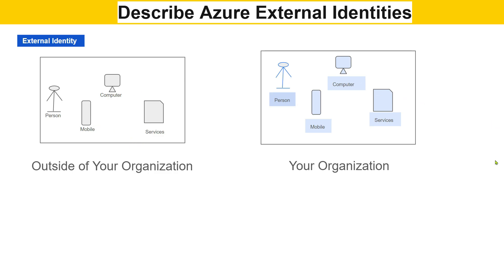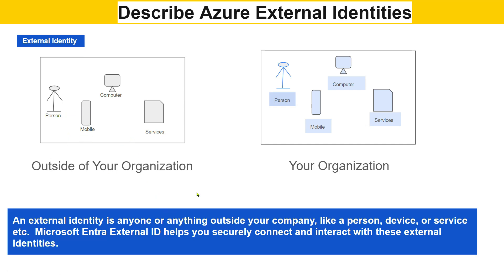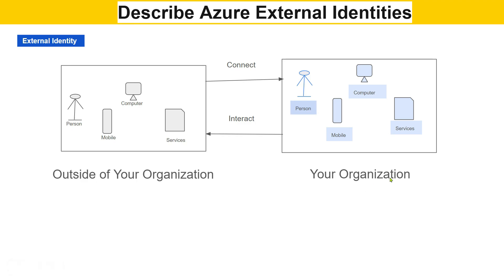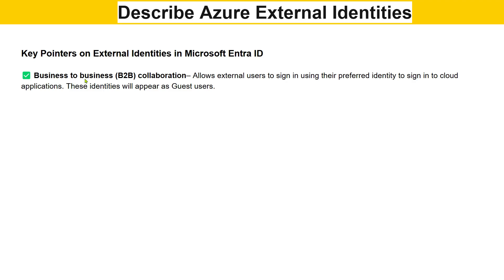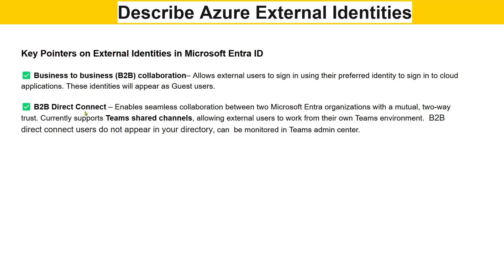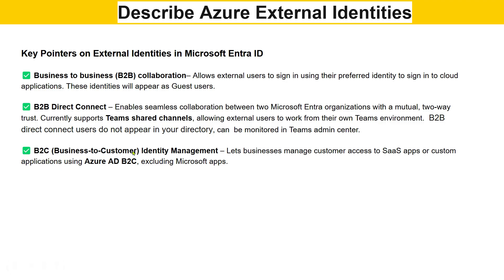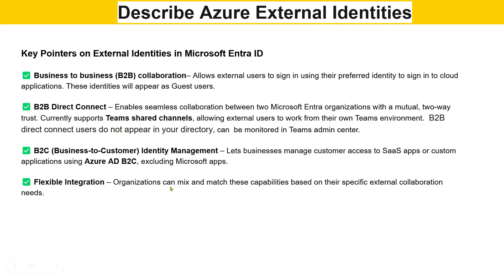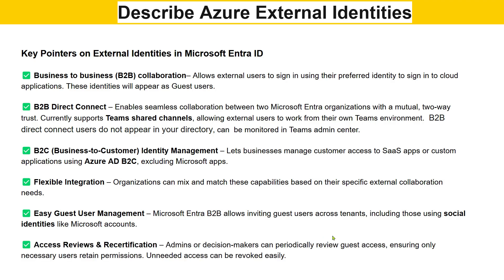Describe Azure External Identities | Microsoft Certified: Azure Fundamentals (AZ-900)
In this video, we dive into the concept of Azure External Identities, a crucial feature for managing access and collaboration with external users in a secure manner. We will cover the essential capabilities of Microsoft Entra ID, including Business to Business (B2B) collaboration, B2B direct connect, and Microsoft Azure Active Directory Business to Customer (B2C). Learn how to securely interact with users outside your organization and streamline identity management for external partners, customers, and clients.

We’ll explain how Azure AD B2B allows external users to sign in using their preferred identities (corporate, government-issued, or social accounts like Google or Facebook). You'll also discover how Azure AD B2C allows businesses to manage access to their consumer-facing applications, enabling seamless and secure interactions.

This video is particularly useful for anyone pursuing the Microsoft Certified: Azure Fundamentals (AZ-900) exam. It provides valuable insights into Azure identity management and the role of external identities in modern enterprise environments.

Get ready to explore the different external identity features and how they can be leveraged for better security and user experience. By the end of this video, you’ll have a clear understanding of how to implement and manage external identities for your organization.